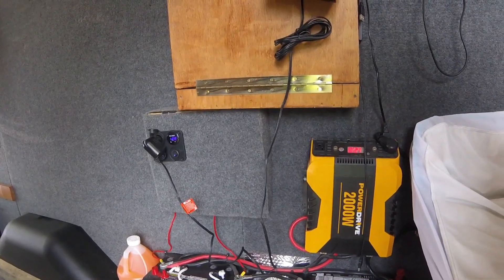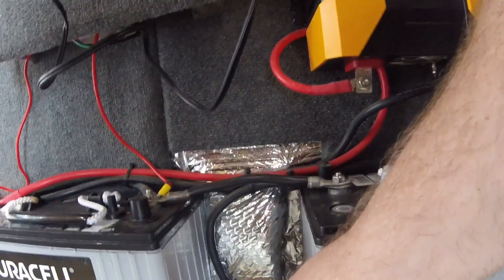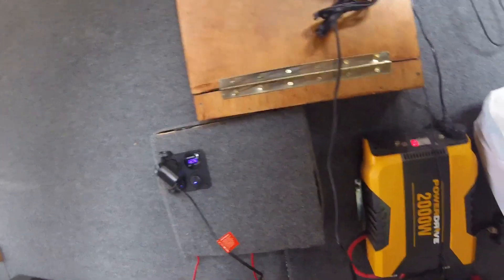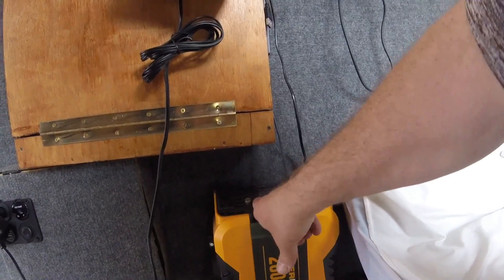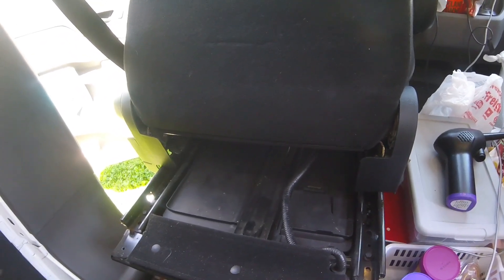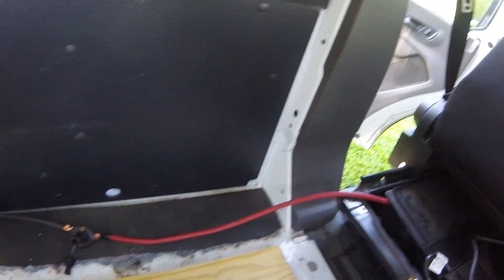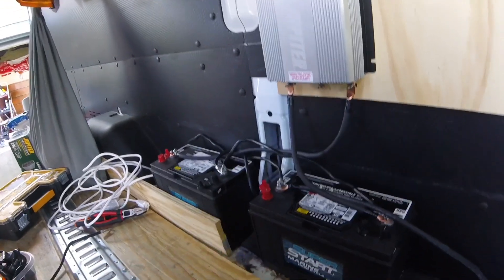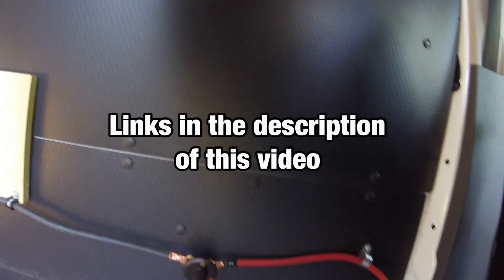Auxiliary Battery Install In A Van | Cargo Van Business Expediting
Installing auxiliary batteries in a van. 12 volt system for auxiliary power in my Ford Transit.
Cargo van business hauling freight as a expediter, courier or independent contract driver. Expediting in a cargo van.

PowerDrive PD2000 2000 Watt Power Inverter with Bluetooth , Yellow

AWBLIN Battery Disconnect Switch 12V 24V 48V Master Isolator Cut Off Switch for Marine Boat Car Truck Camper RV Trailer Vehicles Engine Application (On/Off)

Renogy Deep Cycle AGM Battery 12 Volt 100Ah, 3% Self-Discharge Rate, 2000A Max Discharge Current, Safe Charge Most Home Appliances for RV, Camping, Cabin, Marine and Off-Grid System, Maintenance-Free

IWISS Battery Cable Lug Crimping Tool for 8, 6, 4, 2, 1, 1/0 AWG Heavy Duty Wire Lugs with Wire Shear Cutter
Amazon's

Gauge 2 AWG 20 Feet Black + 20 Feet Red Welding Battery Pure Copper Flexible Cable Wire - Car, Inverter, RV, Solar

Tsinglax 120Pcs Copper Wire Lugs AWG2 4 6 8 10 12 with Heat Shrink Set, 60Pcs Battery Cable Lugs Battery Cable Ends Ring Terminals Connectors with 60Pcs Heat Shrink Tubing Assortment Kit

Nilight 4 in 1 ON/OFF Charger Socket Panel Dual USB Socket Power Outlet & LED Voltmeter &Cigarette Lighter Socket& LED Lighted ON Off Rocker Toggle Switch for Truck Car Marine Boats RV,2 Yeas Warranty
Amazon's

I receive money if products are purchased via my link.

My Van:
2019 Ford Transit 350 Extended Length High Roof
3.5 Turbo EcoBoost
9500 gvwr
3200 lbs is the max weight I’ll haul

Cargo area:
166” seat to rear doors
54” Width (between wheel wells)
71” Door Opening